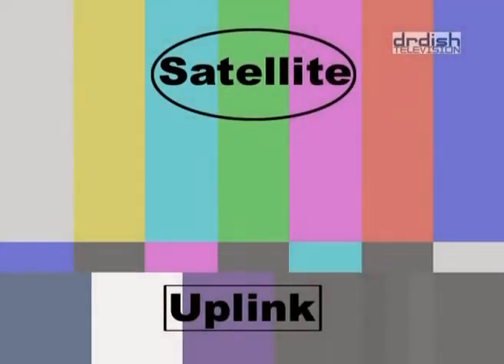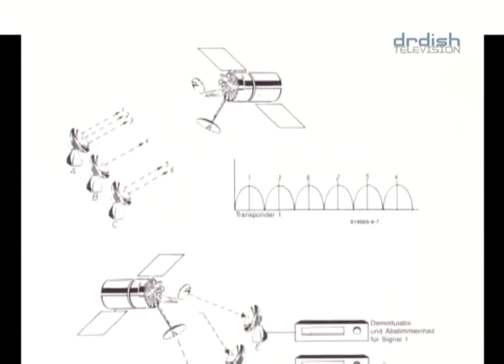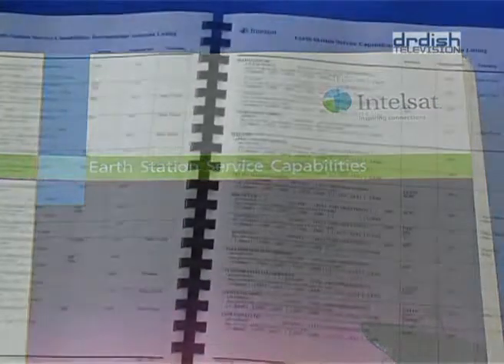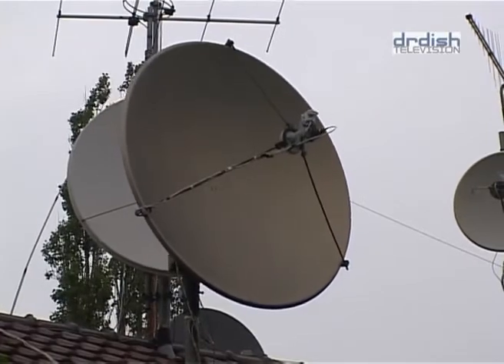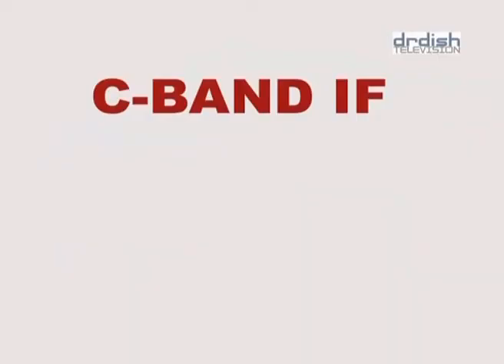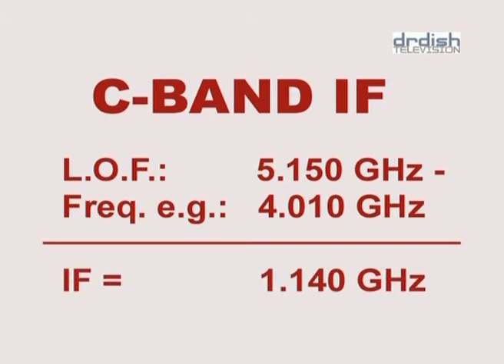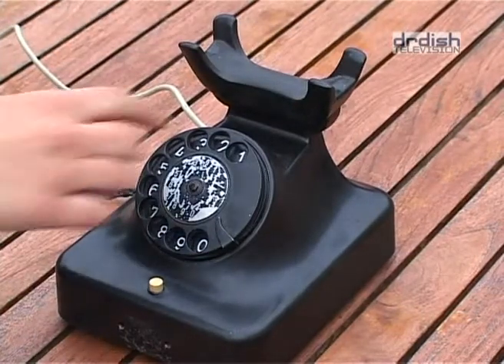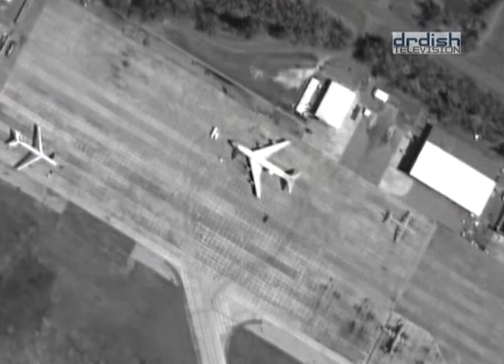DrDish Television Satellite Espionage